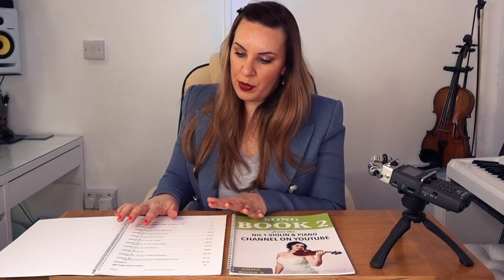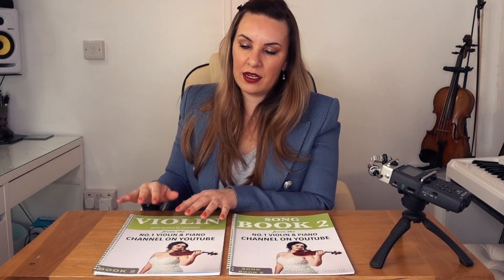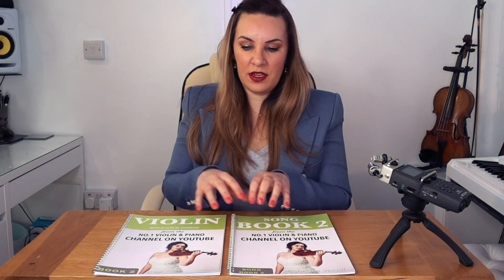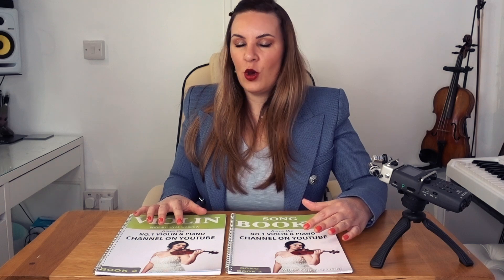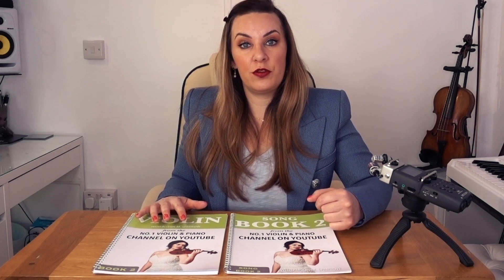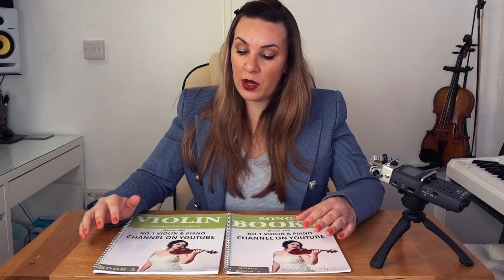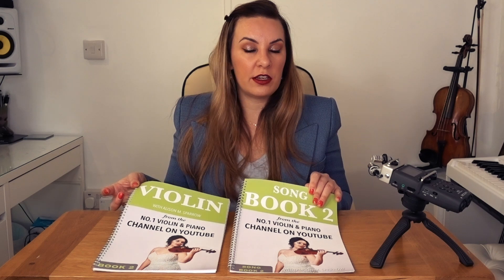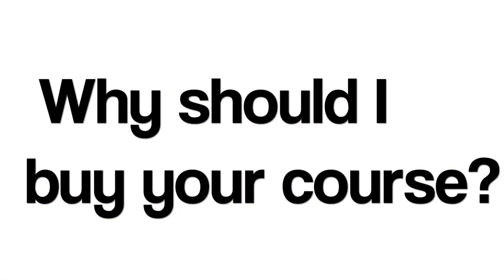What is the Violin Combo Deal 2 in my shop?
For those who do not know, I have written a '1-30 Violin Course' which is guaranteed to take you from a complete beginner to an accomplished intermediate player.

The first 10 lessons are totally FREE along with ALL the materials, sheet music and backing tracks needed for them, so you can try them out before you buy.

I know you'll be surprised how fast you will be playing and learning in just 10 lessons and will want to carry on and purchase the rest of the course!

START YOUR VIOLIN JOURNEY HERE, WITH THE FIRST 10 LESSONS FOR FREE.